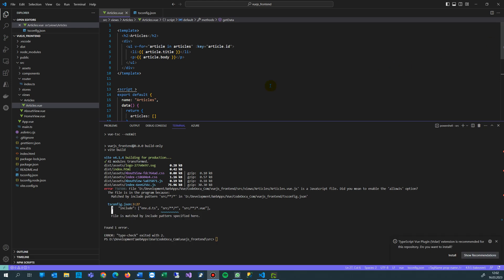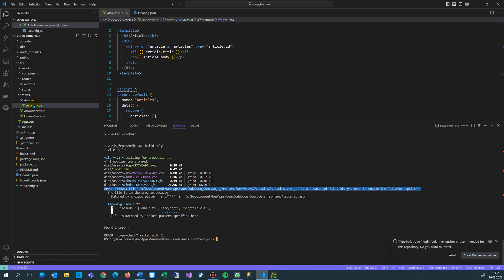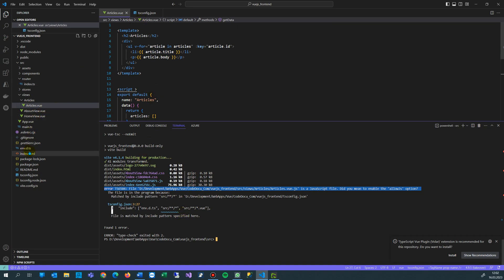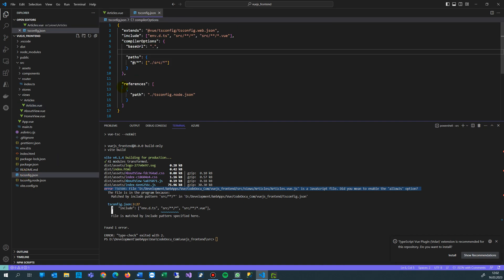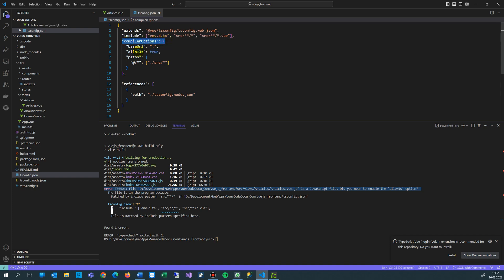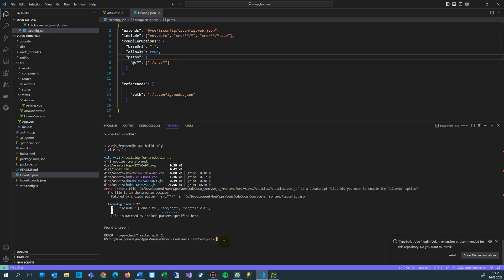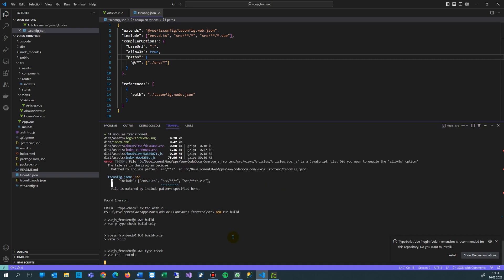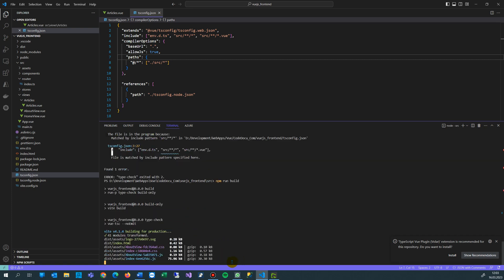error TS6504: File vue.js is a JavaScript file. Did you mean to enable the allowJs